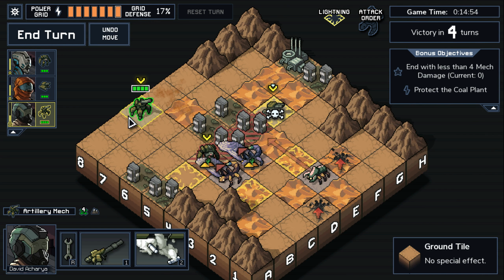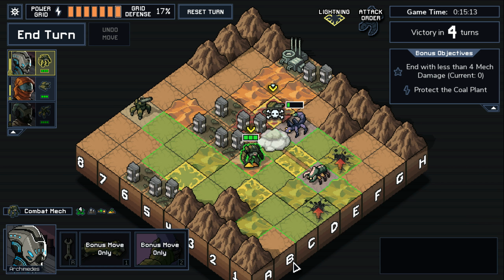Hint to the Breach 9 - Robo-Pilots - Ranneko's Tuesday Tips